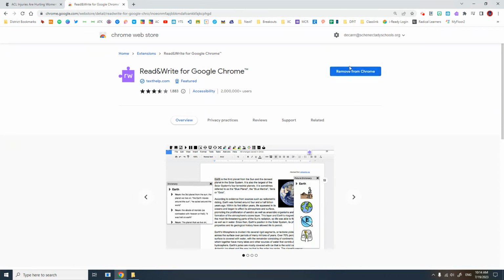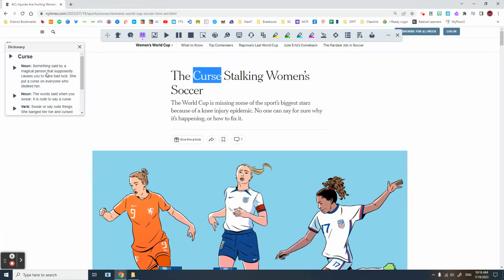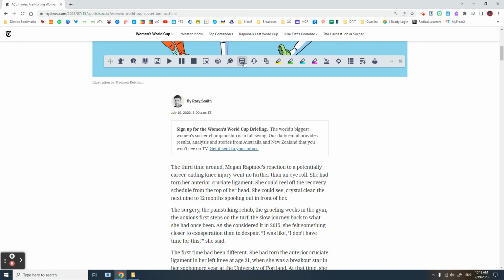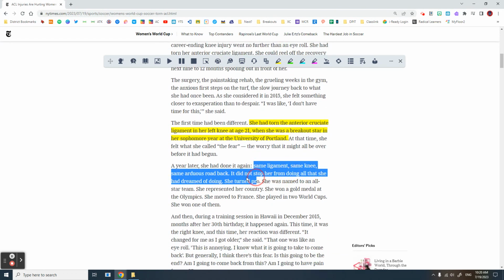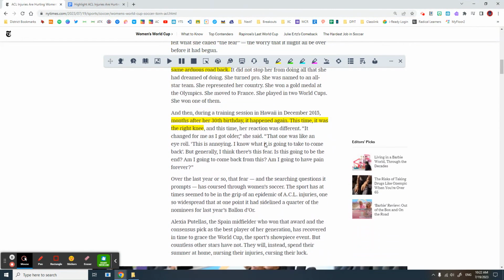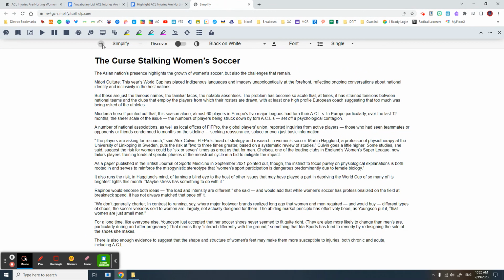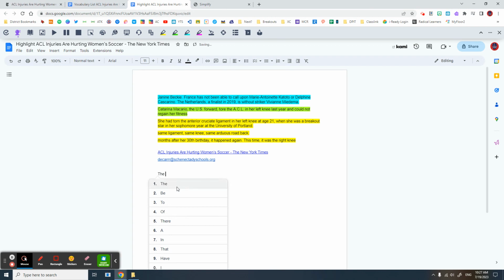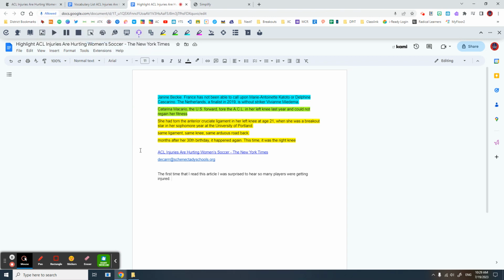Read and Write for Chrome